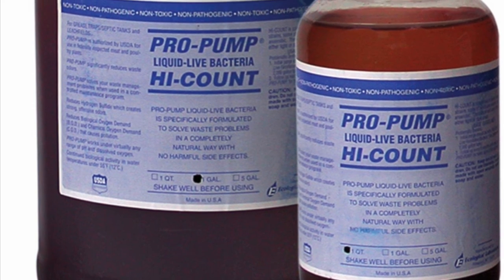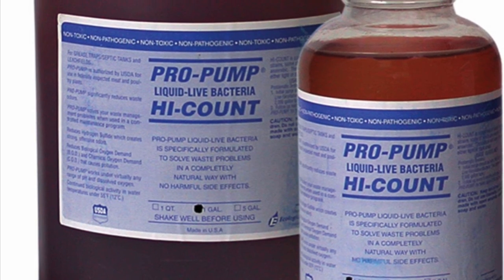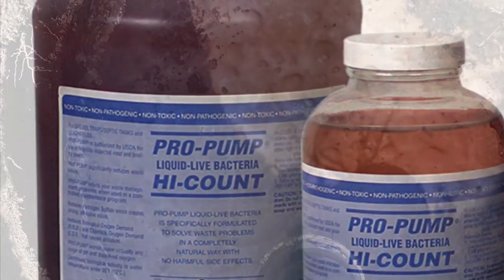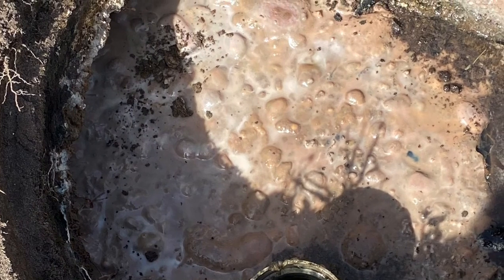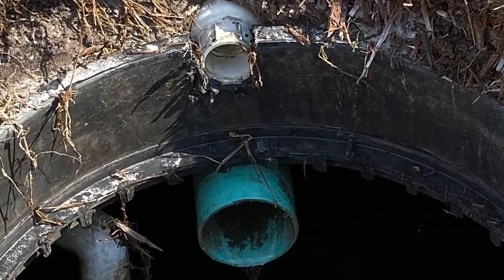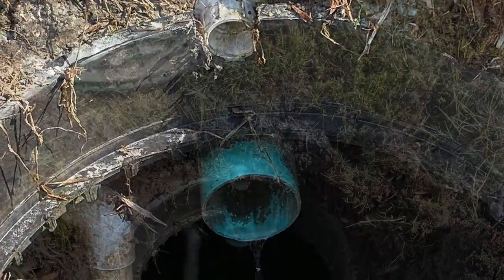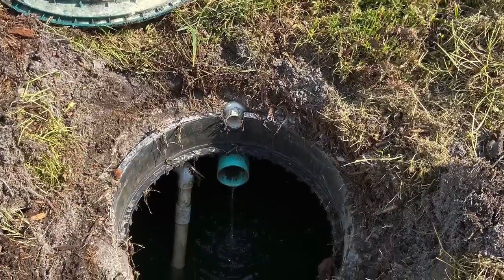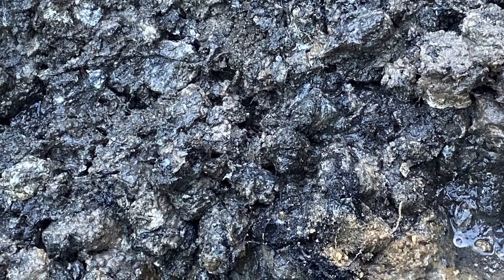BEST SEPTIC TANK SAVER HOW TO MAINTAINE MY SEPTIC SYSTEM PRO PUMP HI COUNT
Septic Saver Pro Pump Hi Count Best and affordable septic maintenance